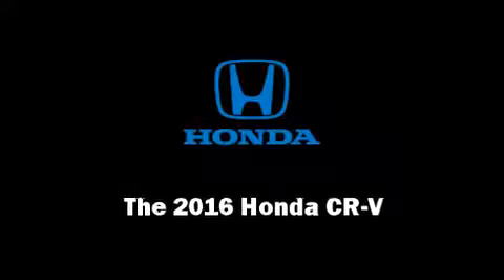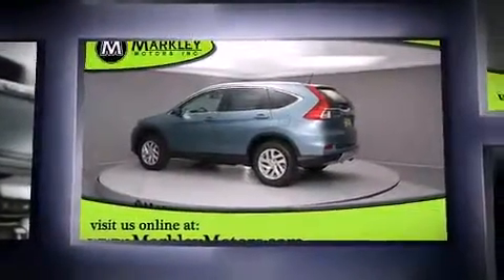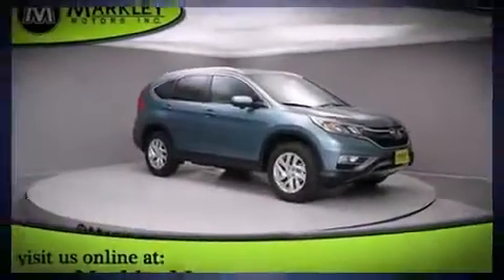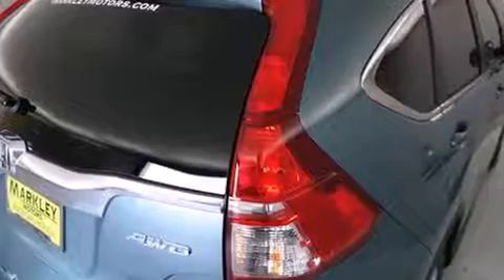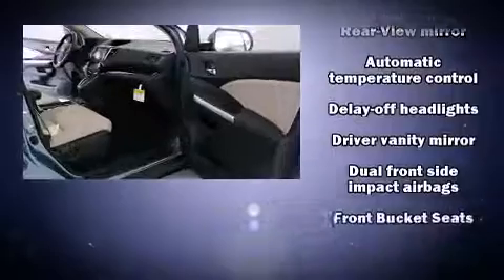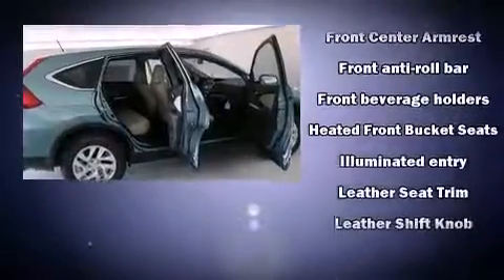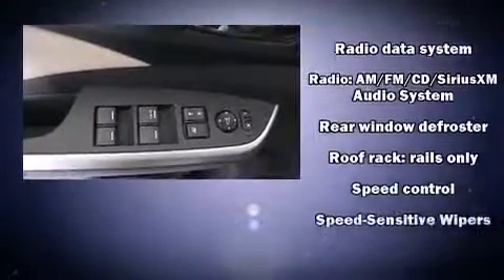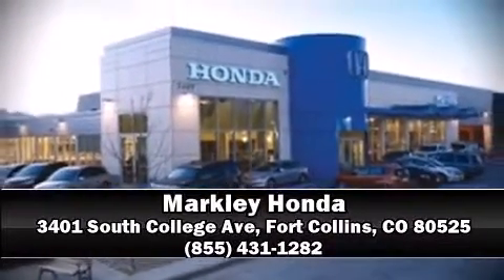2016 Honda CR-V EX-L AWD in Fort Collins, CO 80525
Markley Honda
3401 South College Ave

Introducing the 2016 Honda CR-V. Under the hood you'll find a 4 cylinder engine with more than 170 horsepower, and for added security, dynamic Stability Control supplements the drivetrain. It's equipped with tons of terrific amenities, but it won't break your budget. Like leather upholstery, 1-touch window functionality, an automatic dimming rear-view mirror, power moon roof, heated door mirrors, remote keyless entry, an overhead console, and more. Audio features include a CD player with MP3 capability, steering wheel mounted audio controls, and 7 speakers, providing excellent sound throughout the cabin. Passengers are protected by various safety and security features, including: head curtain airbags, front SIDE impact airbags, traction control, brake assist, ignition disabling, and 4 wheel disc brakes with ABS. Sophisticated all wheel drive assures superb handling in any weather condition. We'd also be happy to help you arrange financing for your vehicle. Come on in and take a test drive!